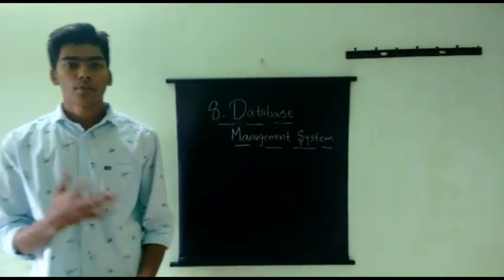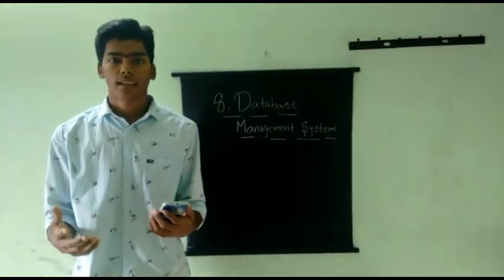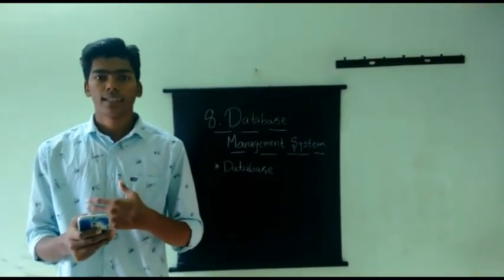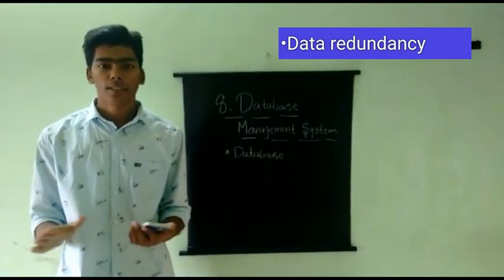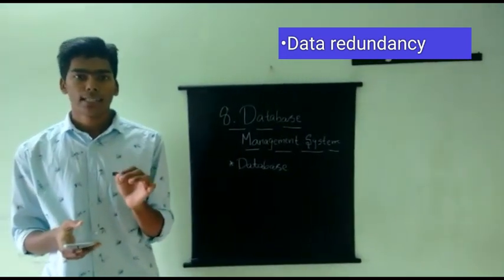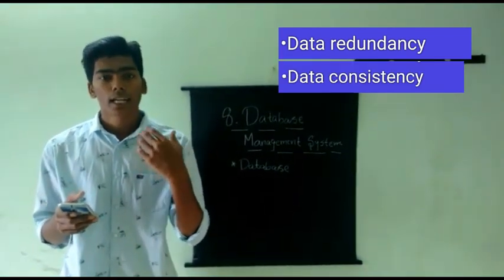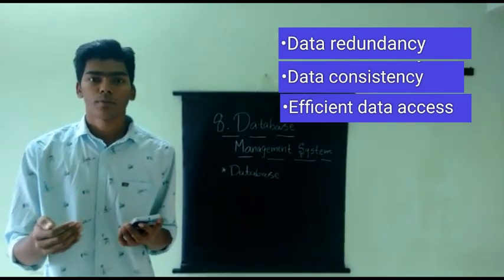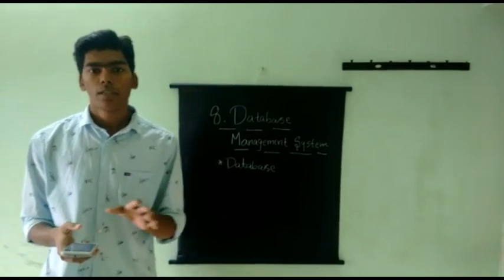+2 COMPUTER APPLICATION //DBMS // മലയാളം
പ്ലസ് ടു സ്റുഡന്റ്സ്ന് മനസിലാവുന്ന രീതിയിലാണ് ക്ലാസ്സ്‌. എട്ടാമത്തെ chapter ആയ DBMS ന്റെ part -1 video ആണിത്. Video ഇഷ്ടപ്പെട്ടാൽ LIKE ചെയ്യുക.

•PLUS TWO COMPUTER SCIENCE TEXT BOOK
•PLUS TWO COMPUTER SCIENCE SHORT NOTES
•PLUS TWO COMPUTER APPLICATION
•PLUS TWO COMPUTER SCIENCE SIMPLE EXPLANATION
•PLUS TWO EASY LEARNING